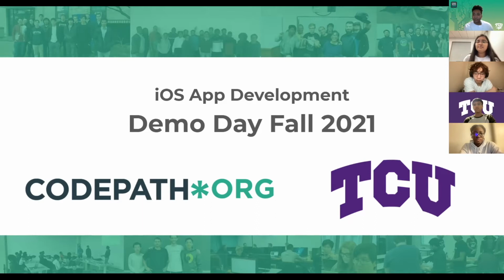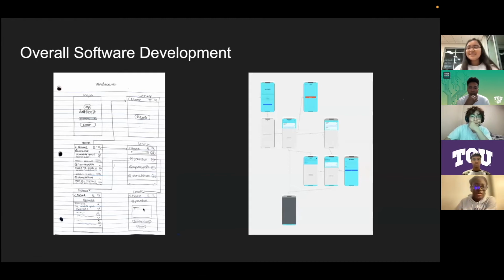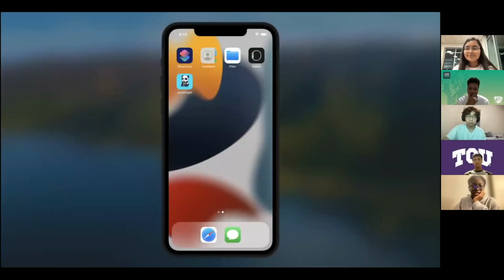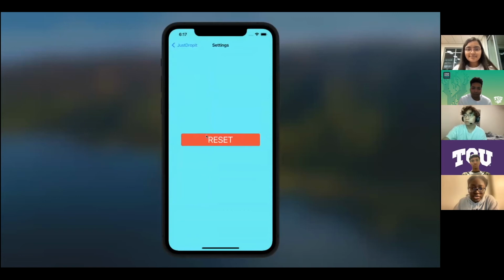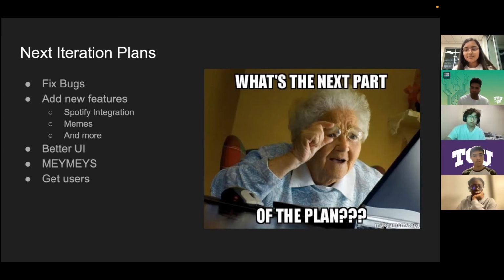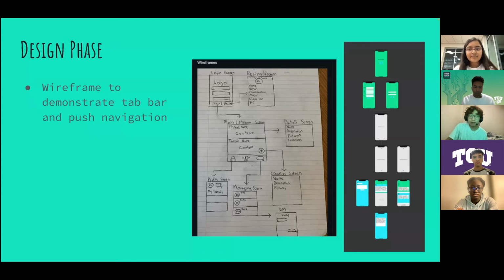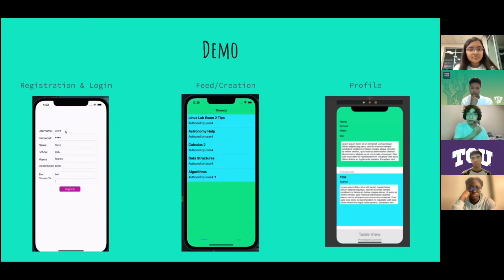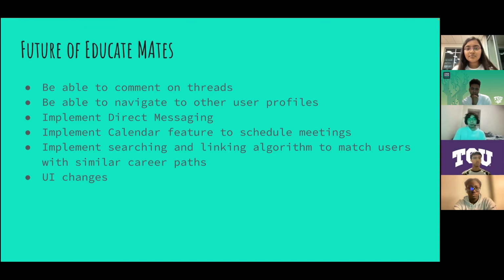CodePath at TCU iOS App Development Course Demo Day Fall 2021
CodePath at TCU's first-ever Demo Day for the iOS App Development Course, held on December 17th, for the Fall 2021 cohort. In this video, the students that completed our course come together to showcase what they've learned and the work they've done throughout the course by presenting their original iOS app projects.

The Tech Fellows leading this course used their discretion and gathered tech gifts as prizes to incentivize the students to invest as much time and effort as possible into their final project and to enable our Demo Day to be in a competitive format that is more interesting. Students are thus encouraged to make their best possible project, and in the process not only learn more relevant skills for app development and create a more impressive portfolio piece for themselves, but also have a great and memorable final experience with the iOS App Development Course with CodePath at TCU.